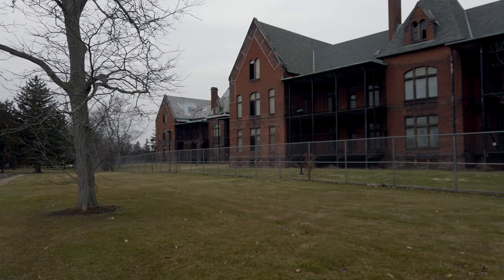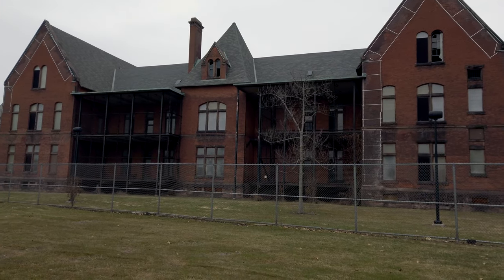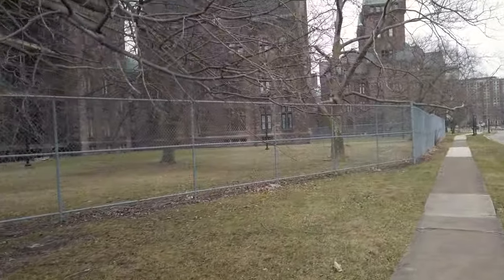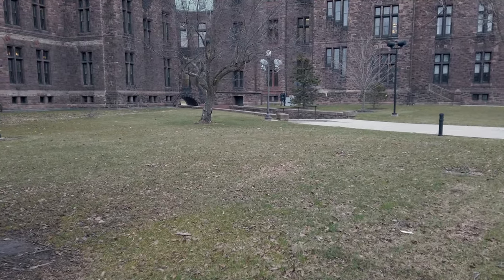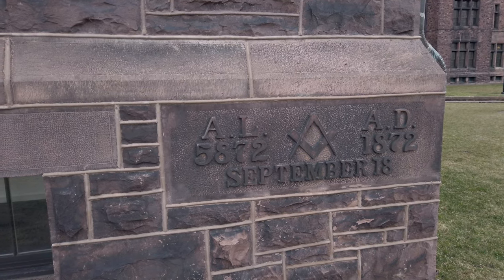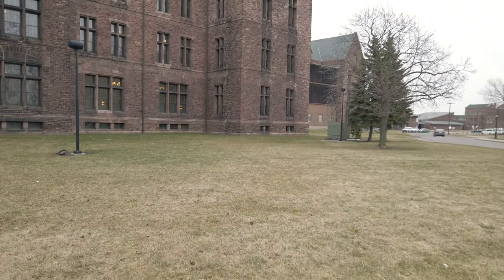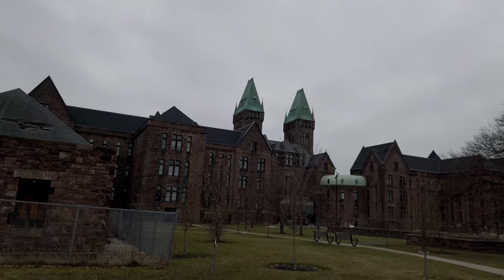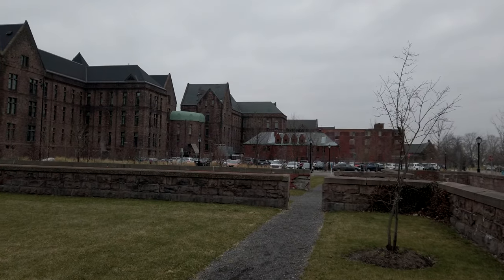Kirkbride Asylum In Buffalo New York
The Kirkbride in Buffalo, New York, is a stunning example of 19th-century architecture. It was originally built as a psychiatric hospital, but it is now home to the Hotel Henry.

In this video, we take an outside look at the Kirkbride. We admire the building's intricate brickwork, its towering columns, and its spacious grounds. We also learn about the Kirkbride's history and its current use as a hotel.

This video is a must-watch for anyone interested in architecture, history, or the Hotel Henry.